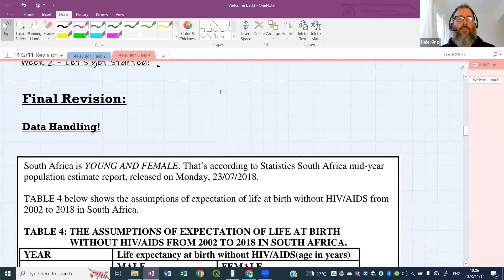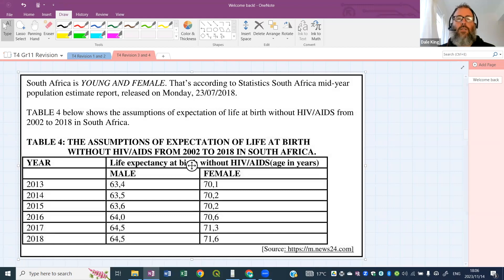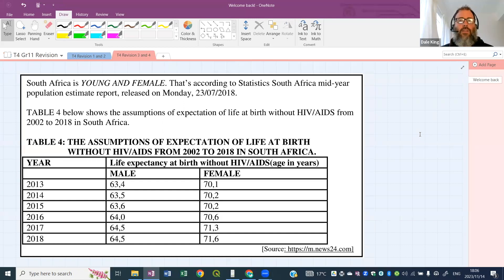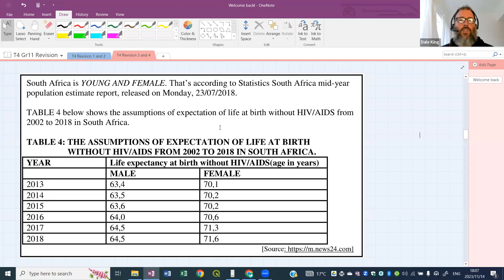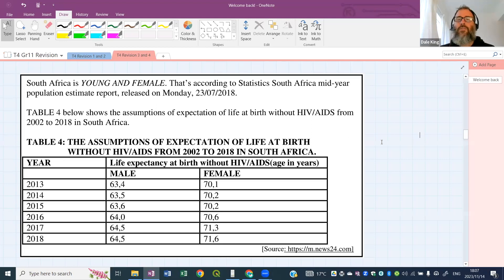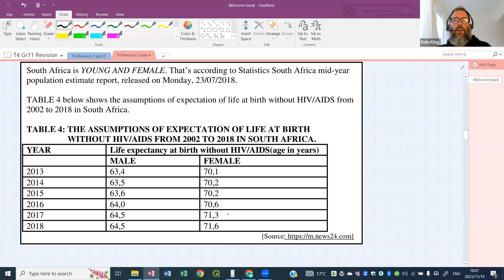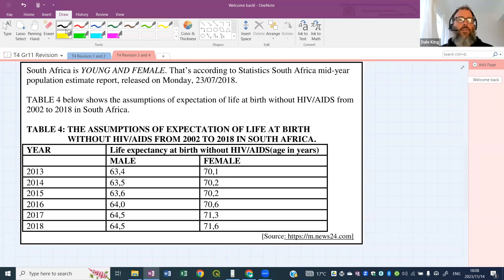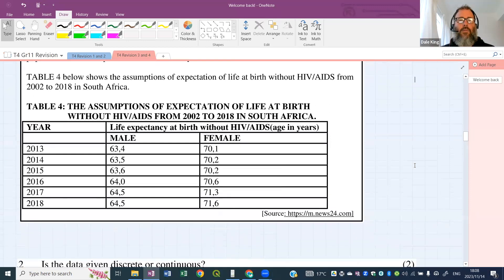Grade 10 - Revision - Final Exam Math Literacy (data handling)